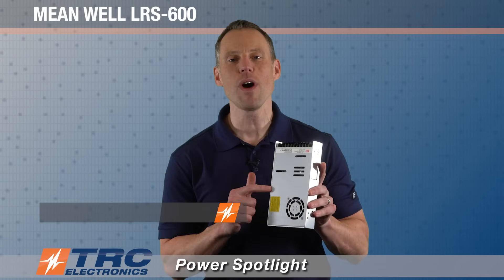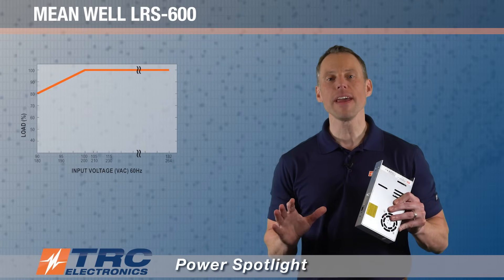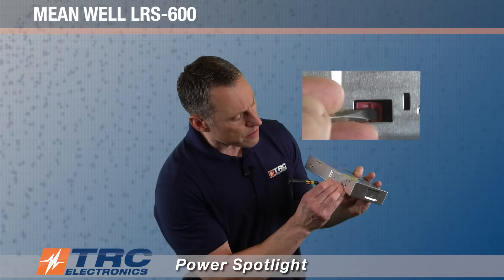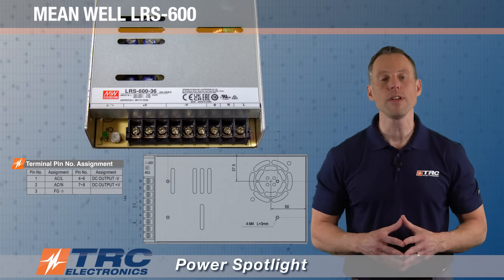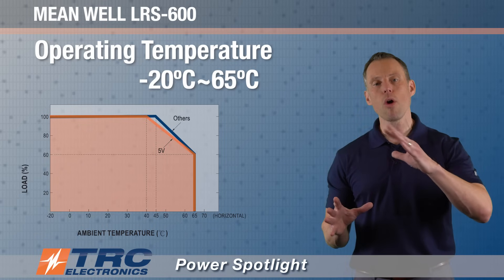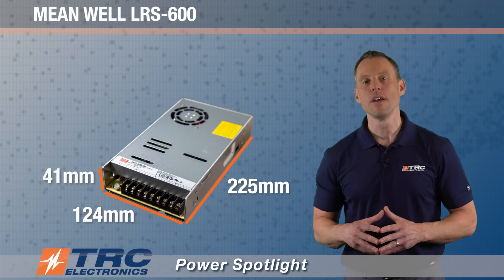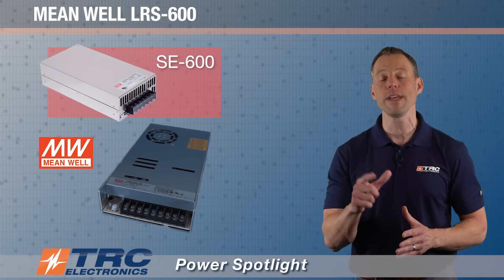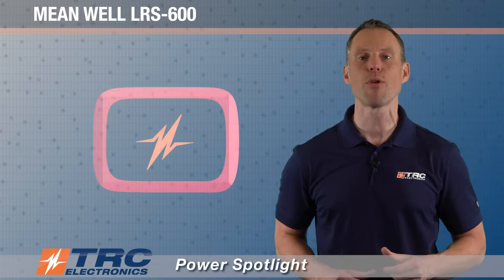MEAN WELL LRS-600 Power Supplies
In this TRC Power Spotlight, we’re showcasing MEAN WELL’s LRS-600. This is a 600W industrial power supply and one of the latest editions to MEAN WELL’s already successful LRS family of power supplies.

The LRS-600 accepts two AC Input Ranges: It’s user-selectable by a switch at 90~132 Vac and 180~264 Vac.

In addition, this enclosed, 1U height unit features a built-in cooling fan with on/off control, extending the life of the power supply.

This high-performance power supply is ideally designed for applications such as industrial automation equipment, instrumentation, and control systems.

o Enclosed type AC/DC power supply
o AC input range: 90~132Vac (180~264 by switch)
o Operating temperature range: -20~+65°C
o Industrial safety certification: IEC 62368-1, UL 62368-1, IEC 60950-1
o Withstands 300Vac surge input for 5 seconds
o Built-in fan
o Adjustable output voltage
o LED indicator for power On
o Withstands 5G vibration
o Low profile fits 1U applications
o Protections: short circuit / overvoltage / overload / over temperature
o MEAN WELL 3-year warranty